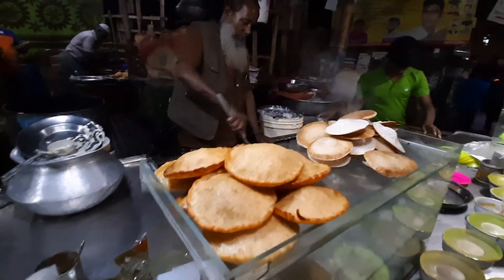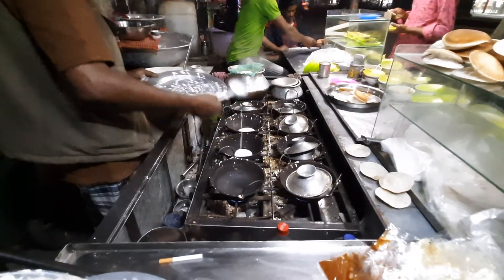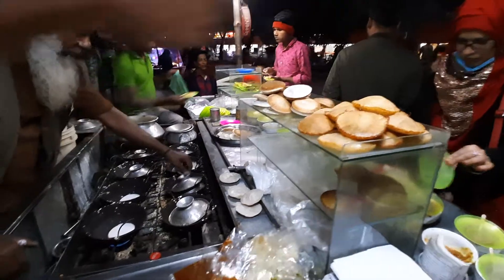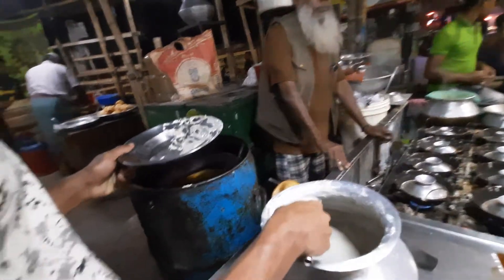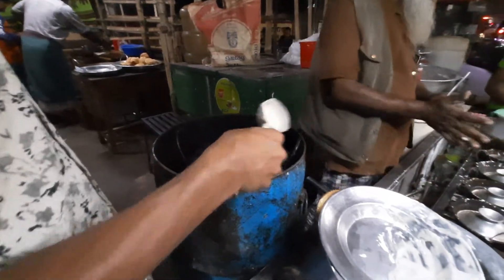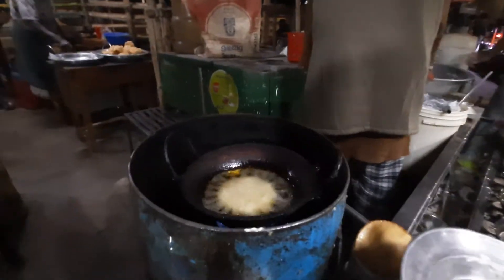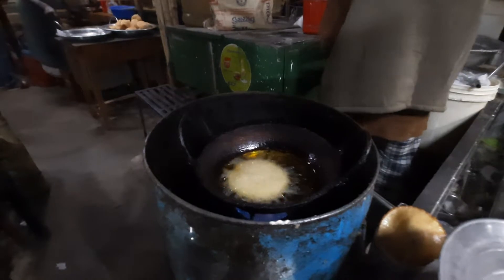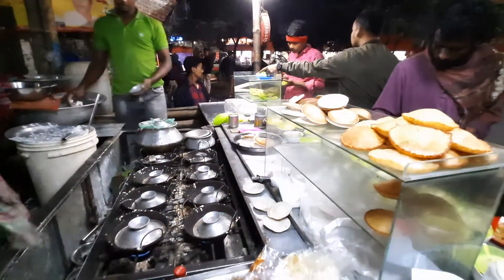40 Items Vorta with Chitoi Pitha | People Crowded His Food Shop | Street Food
Chitoi Pitha is Bengali food . It's basically winter season's food.

People ate 40 Items Vorta with Chitoi Pitha.

Amazing Street foods .